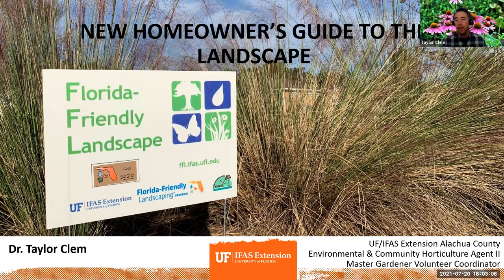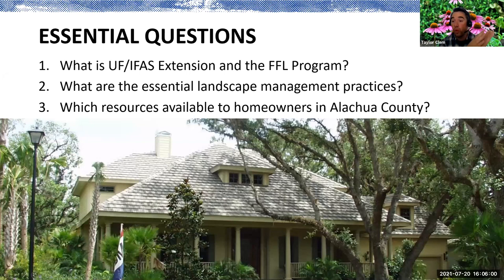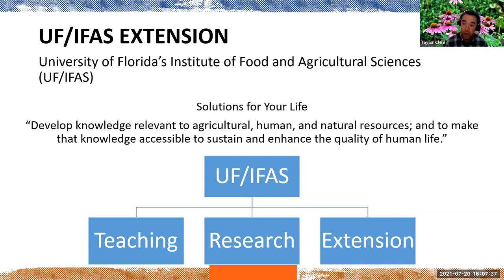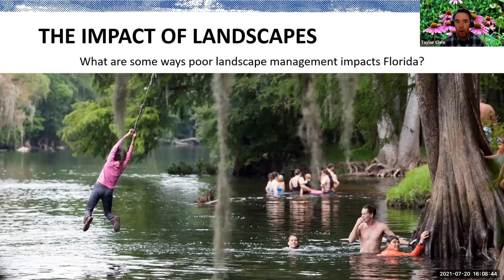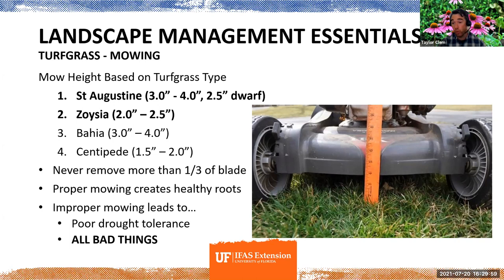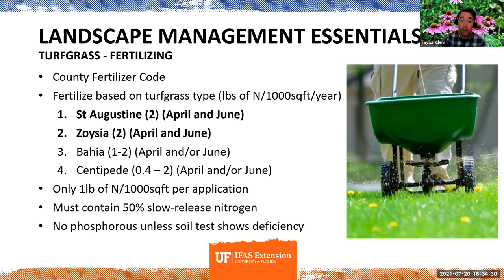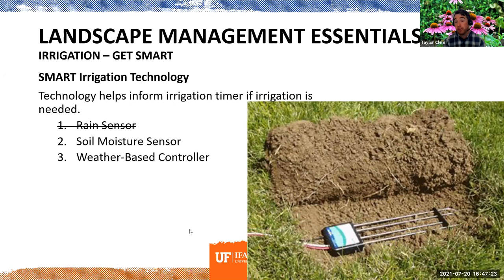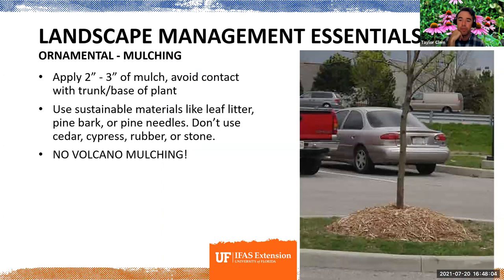Webinar: New Homeowners Guide to the Landscape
Don't Panic! Moving into a new home can be a daunting process. If you are moving into your first house or are a new homeowner in Florida and need to maintain your landscape, join us for this upcoming program. We’ll help demystify your landscape by covering major topics, such as turfgrass management, irrigation, and ornamental plant care. Additionally, we will talk about all the resources available throughout Alachua County that are available to you.